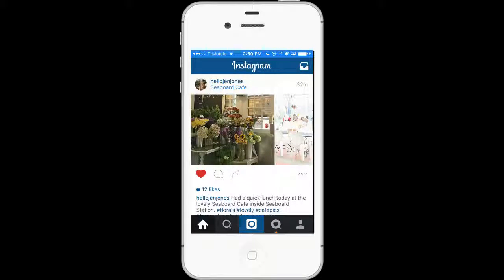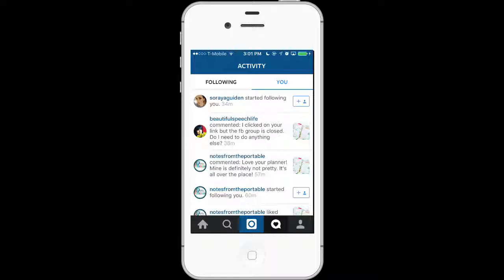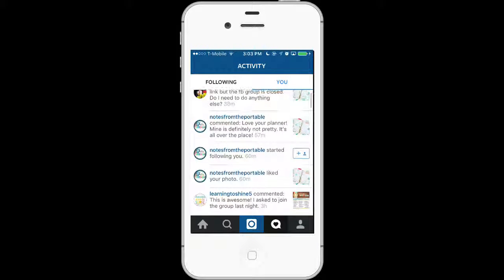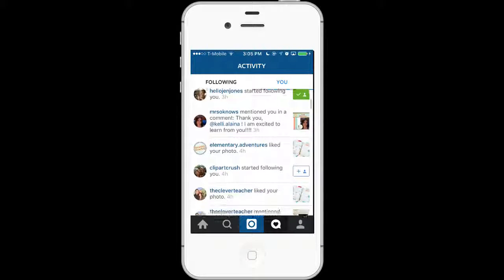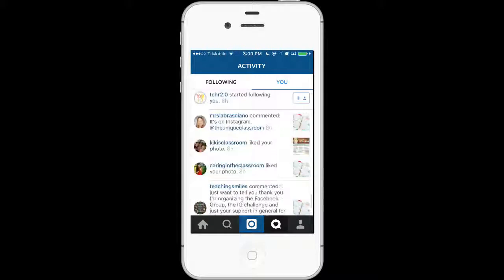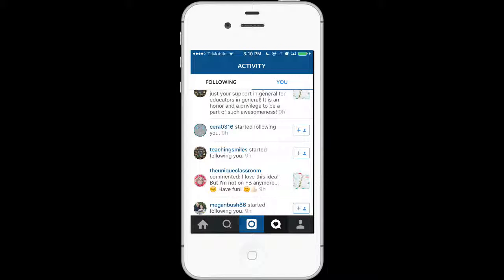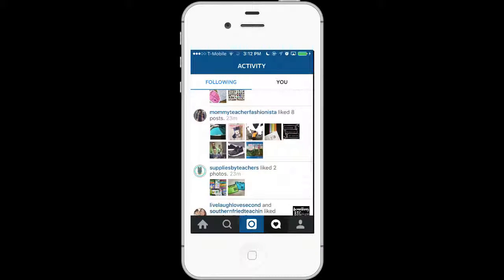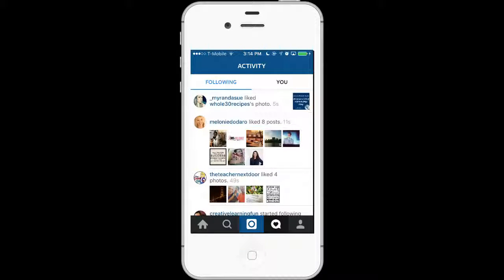Instagram Insiders Video 3 // Tracking Your Engagement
Are you new to Instagram?  Let's take a look at how you can track your engagement!